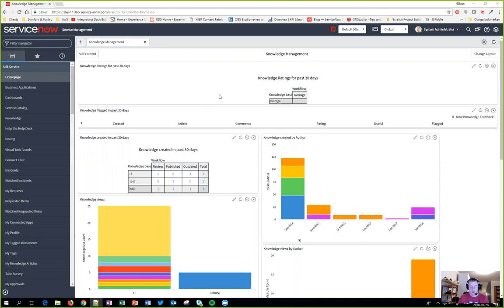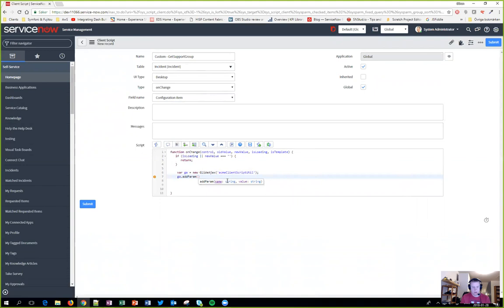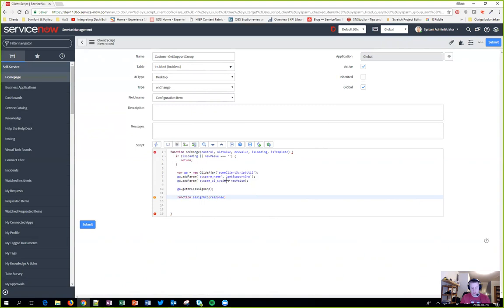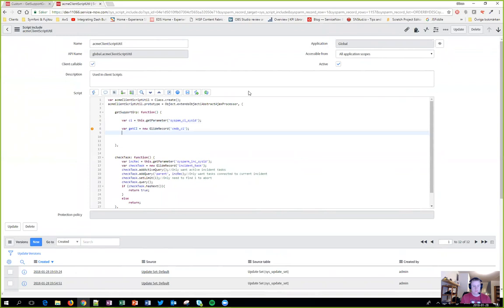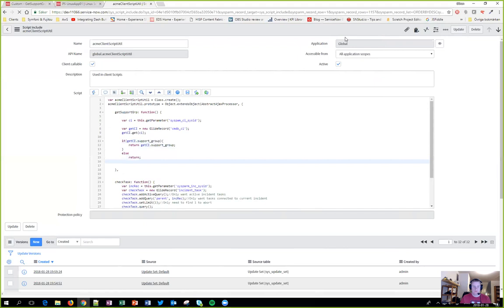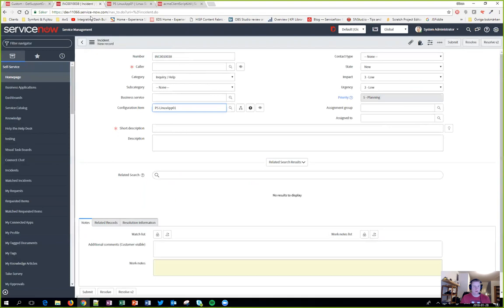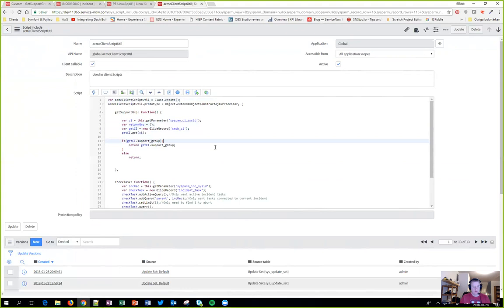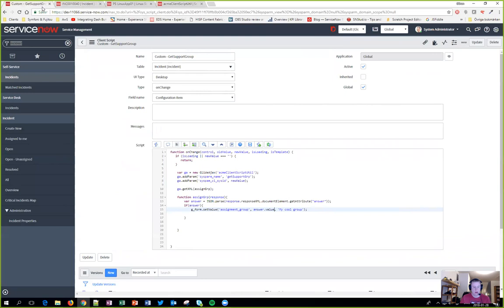Best Practice with Client Script and GlideAjax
Showing how to use glideAjax with Client scripts and also a extra touch with how to use setValue to avoid a extra server call.